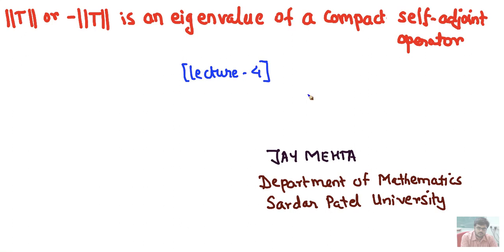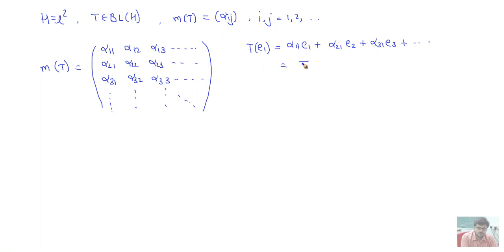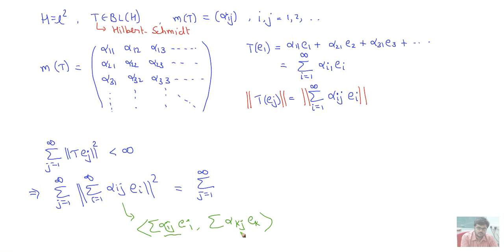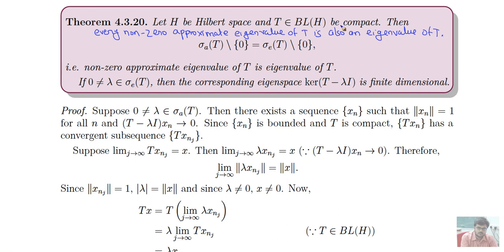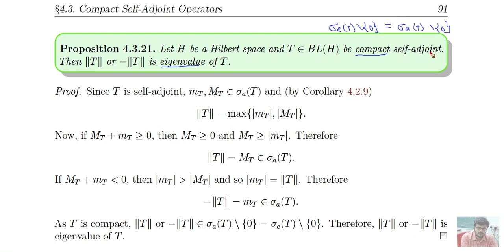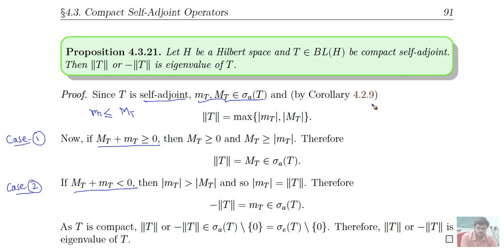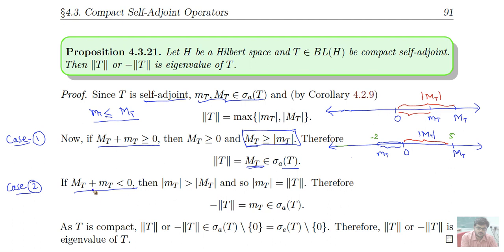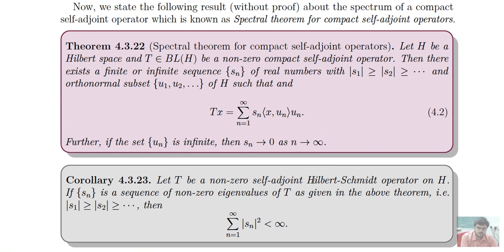||T|| of -||T|| is an eigenvalue of a Compact Self adjoint operator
This is the 4th lecture in the series of lectures on the section on Hilbert-Schmidt operators. In this video we see that a condition on the coefficients of the matrix of a Hilbert-Schmidt operator. We also see that ||T|| of -||T|| is an eigenvalue of a Compact Self adjoint operator.
This is a part of the syllabus of Functional Analysis-I (PS02CMTH24) of Semester-II of Department of Mathematics, Sardar Patel University. This is a revision video lecture on request of some students. With one more lecture already uploaded on my other YouTube channel "mathemusics" this is the probably the last video lecture in the series as it completes the section on Hilbert-Schmidt operators.

Kindly give your valuable feedback and suggestions to improve the quality of lecture.